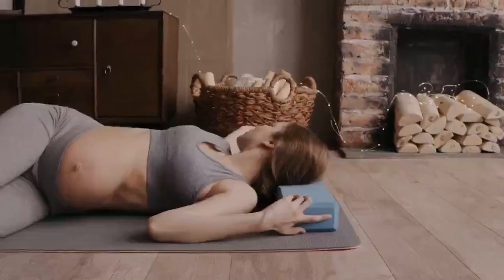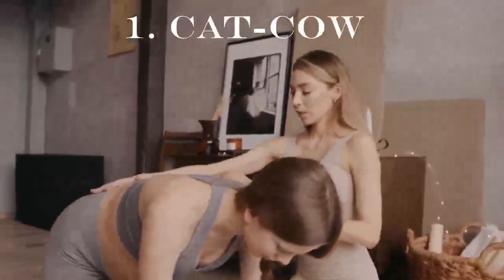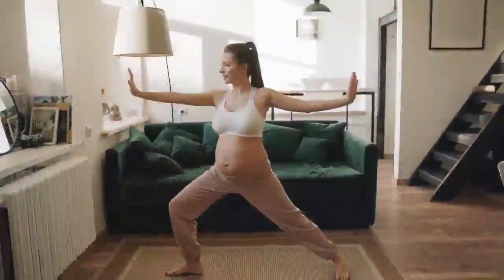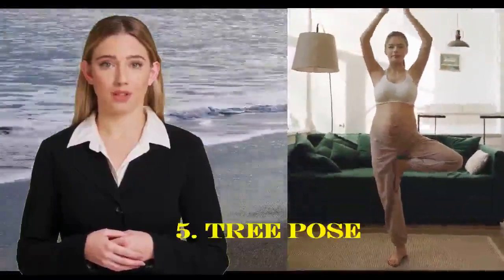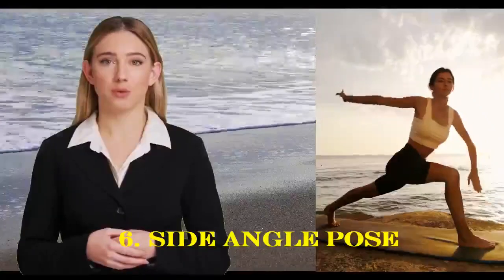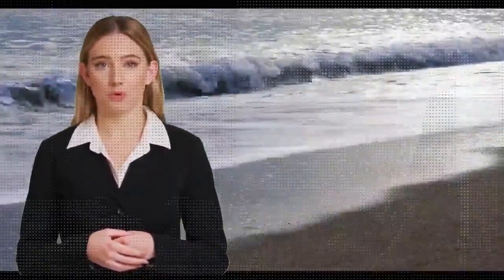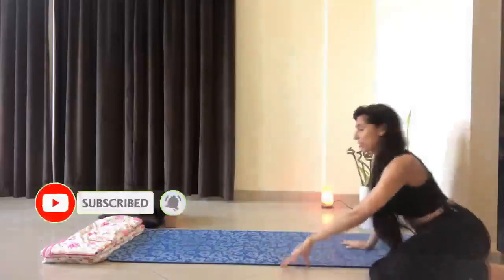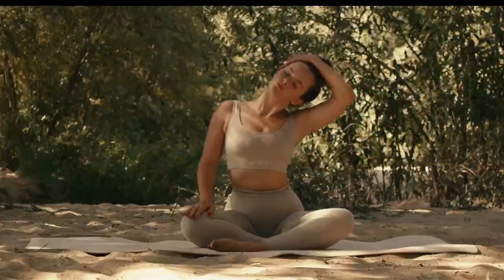10 Secret Yoga Poses for Expecting Moms